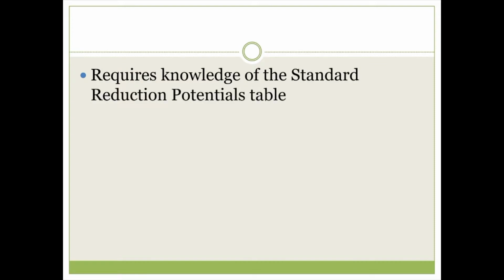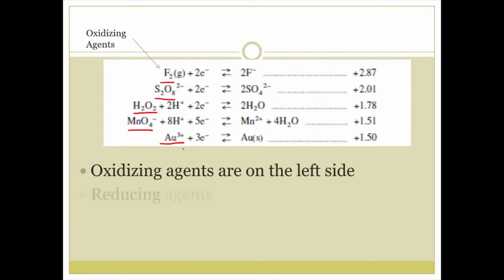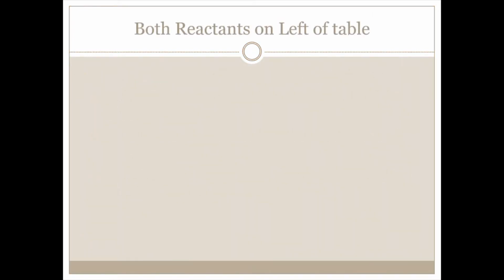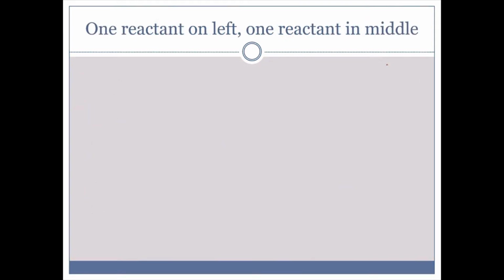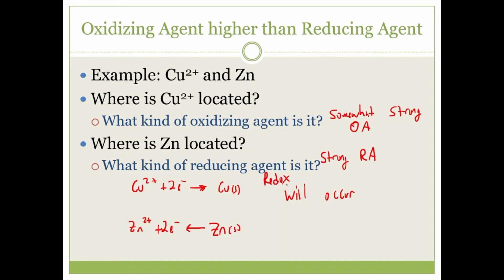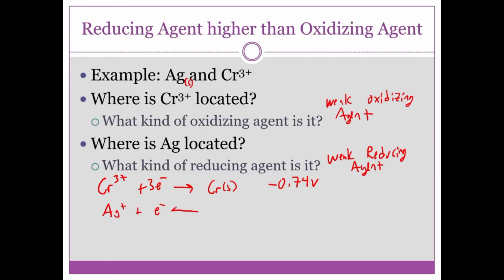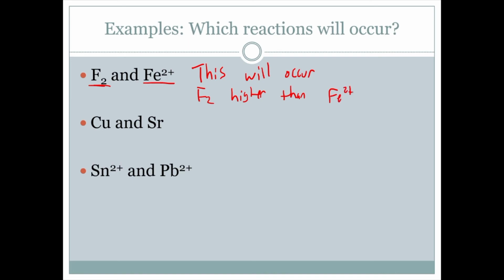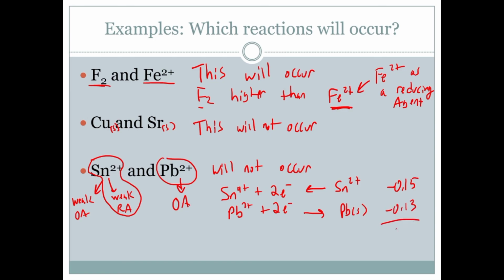Chem12 - U5c - Predicting Redox Direction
How to tell of a redox reaction will occur or not.